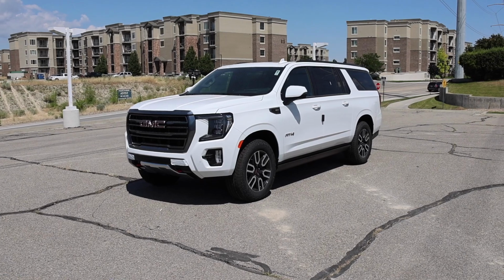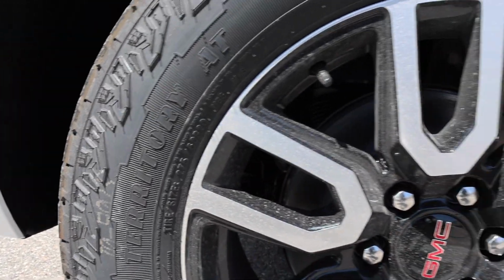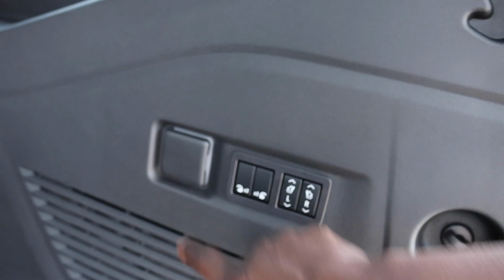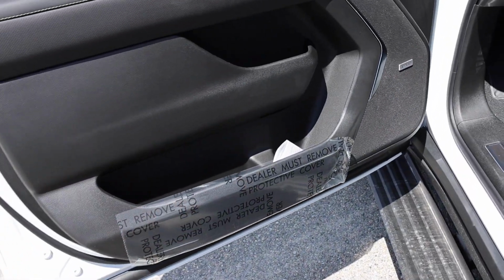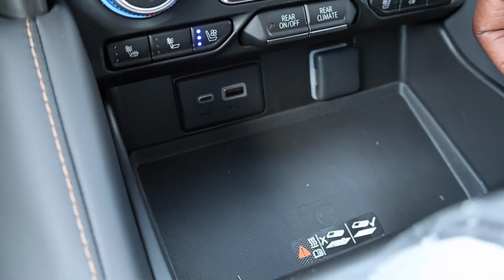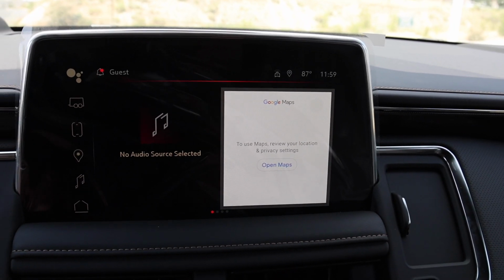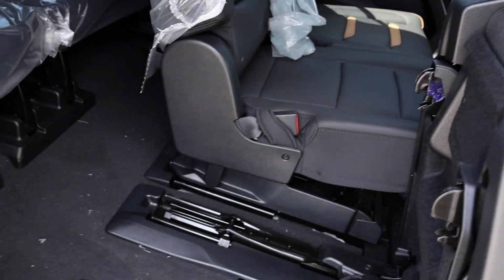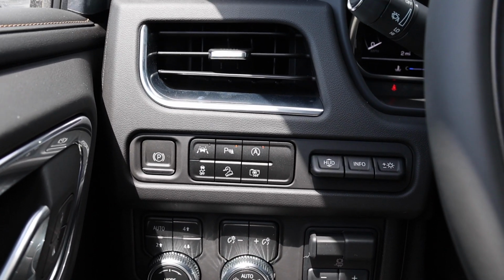2023 GMC Yukon XL AT4 + Air Suspension: 2 Things I'm Shocked GM Don't Offer On The AT4...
Here is a review for a 2023 GMC Yukon XL AT4.

10.2-inch iPad (Wi-Fi + Cellular, 64GB) -

MSRP
Sticker Price
Payload